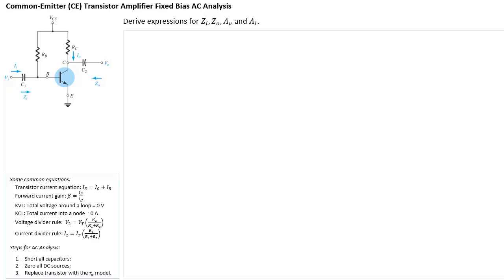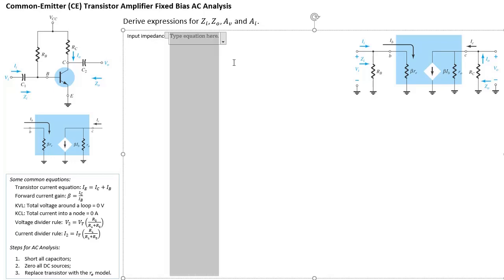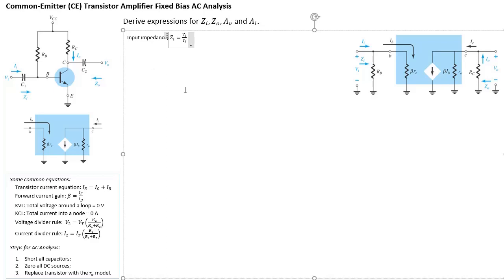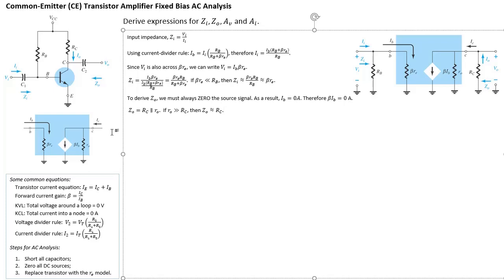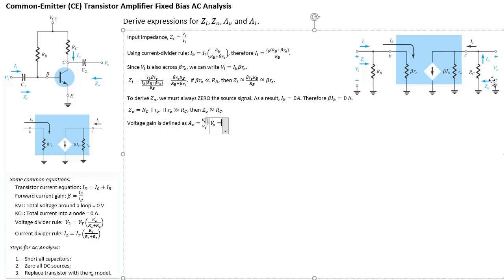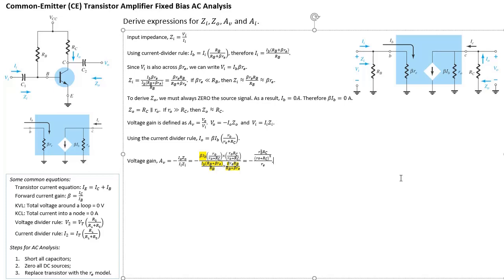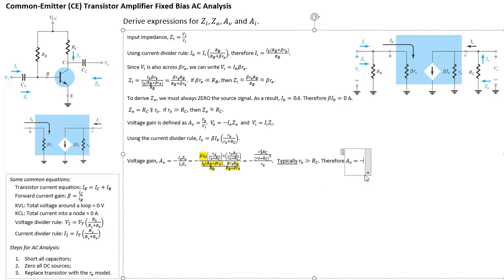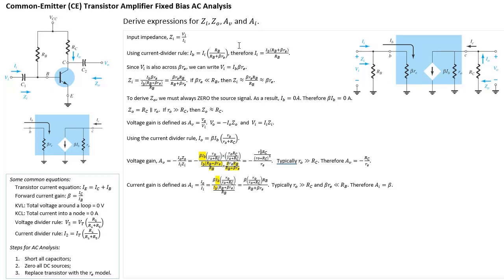AC Analysis of Fixed Bias Circuit - Small Signal Analysis of CE Amplifier Video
To learn about AC analysis of fixed bias circuit and other DC and AC analysis, you must

This video is showing AC analysis of fixed bias circuit information but also try to cover the following subject:
-small signal analysis of CE amplifier
-transistor re model with fixed bias circuit
-fixed bias re model

Something I discovered when I was searching for information on AC analysis of fixed bias circuit was the absence of appropriate information.
AC analysis of fixed bias circuit nevertheless is a subject that I know something about. This video for that reason should be relevant and of interest to you.
This YouTube channel has other similar videos concerning small signal analysis of CE and other  BJT amplifier configuration, transistor re model with fixed bias circuit and fixed bias re model
If you were looking for more info about small signal analysis of CE amplifier or transistor re model with fixed bias circuit did this video help?